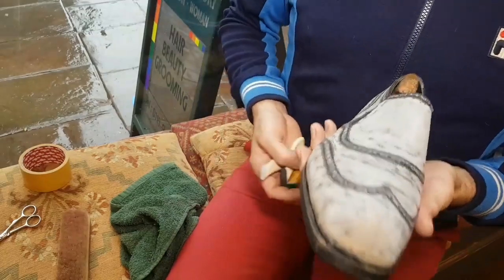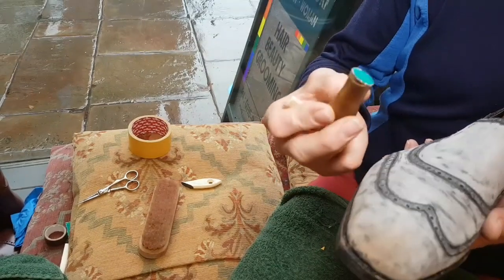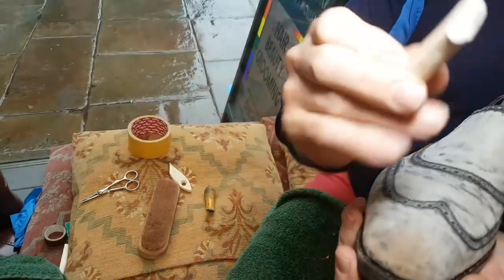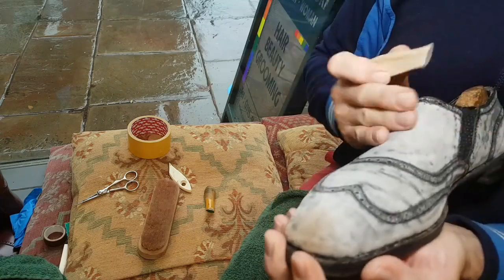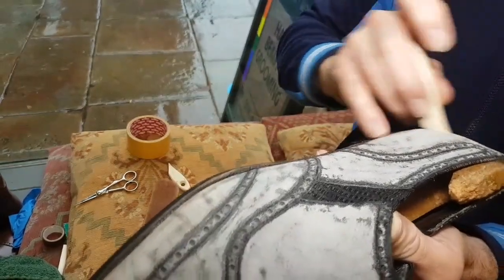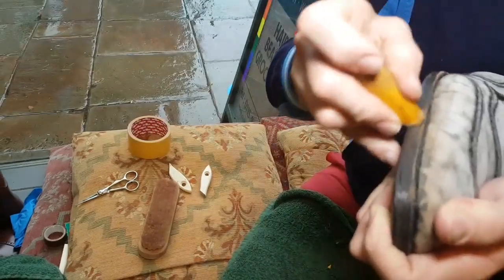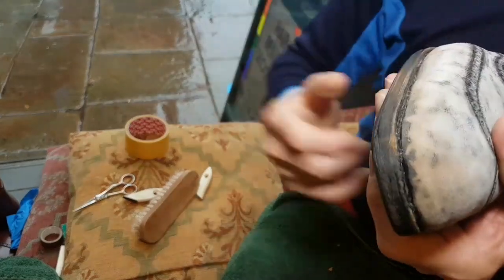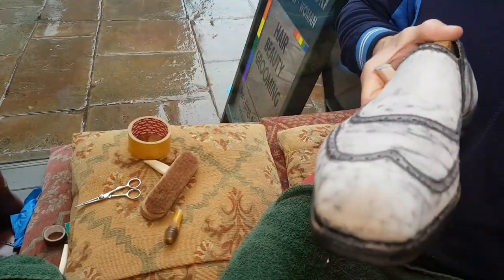Series 12: Episode 7:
The third cut, in very time consuming resurfacing process.
This pair of bespoke George Cleverley, made in 1969, were in a shocking condition, the skin surface gad become like crackle glaze.